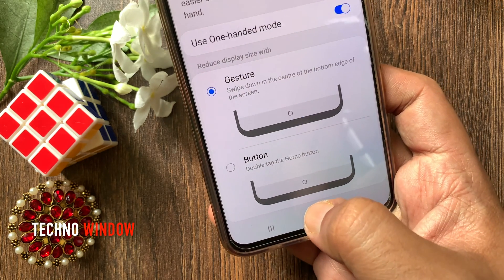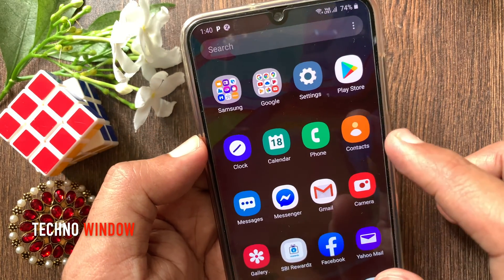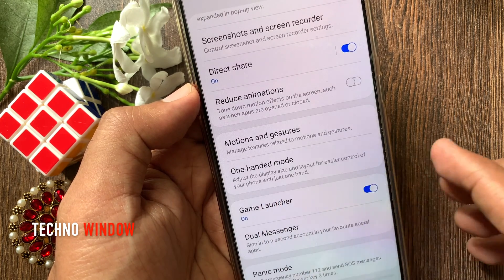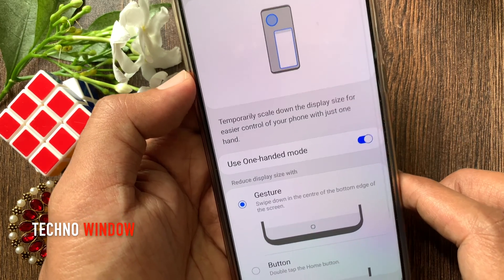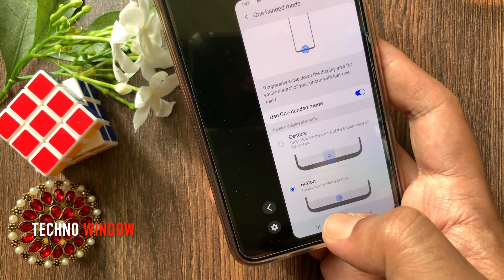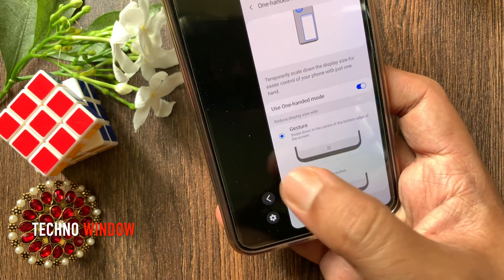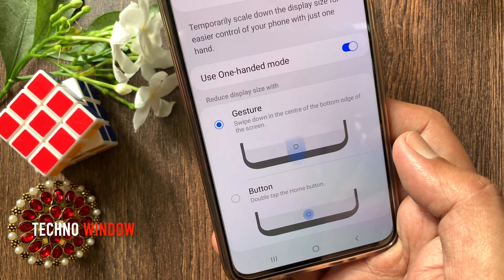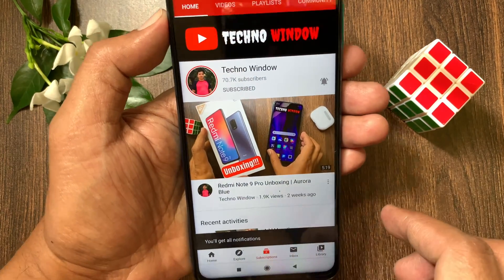Samsung's New One-Handed Mode For Android 10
Techno Window